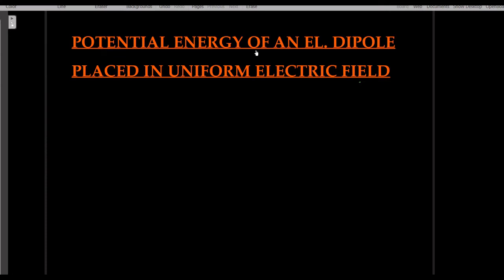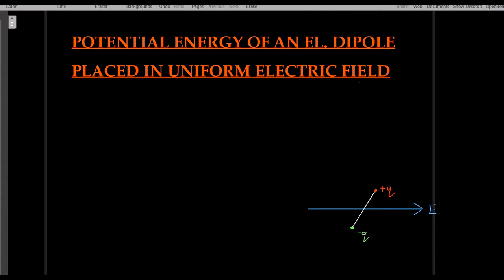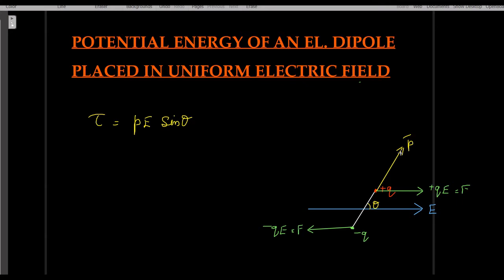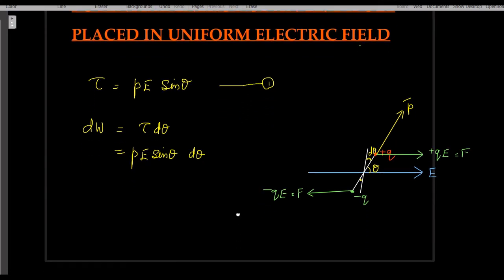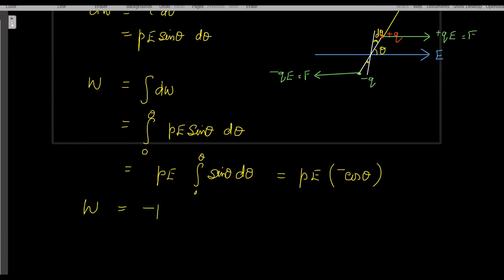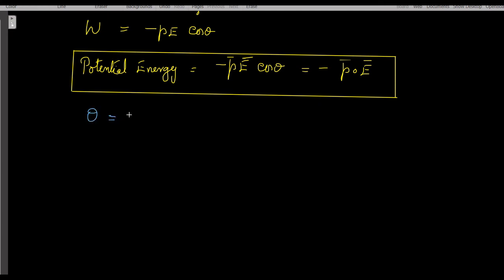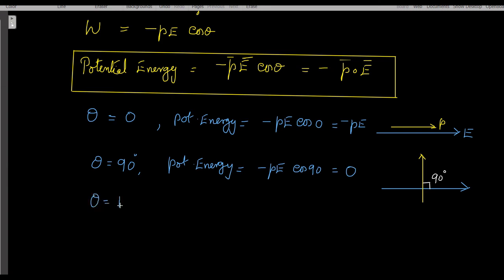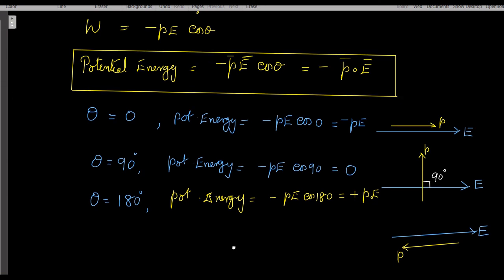Potential Enegy stored in an Electric Dipole in Uniform Electric Field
A short video in Physics made for Higher Secondary students, which explains the derivation along with the relevant diagram of Potential Energy of an Electric Dipole placed in Uniform Electric Field.